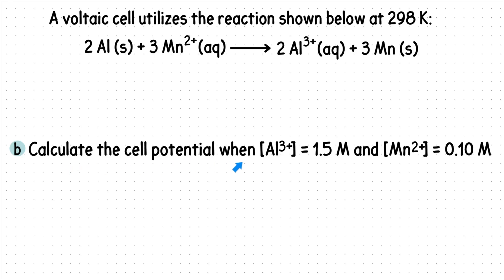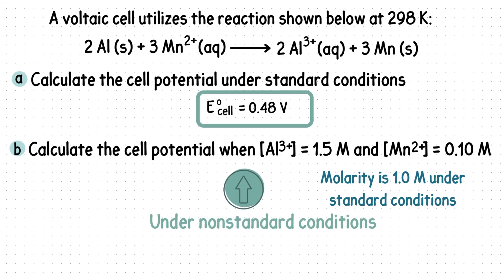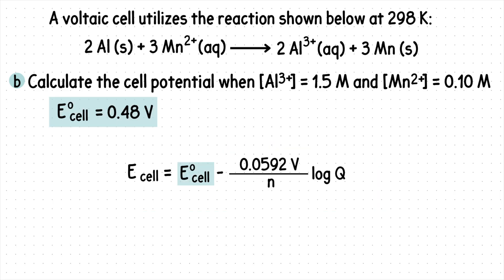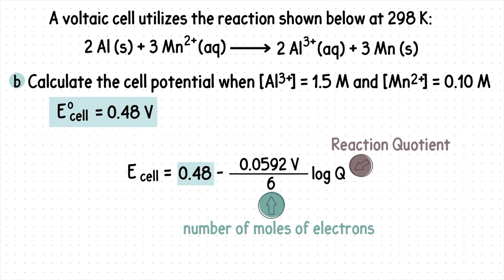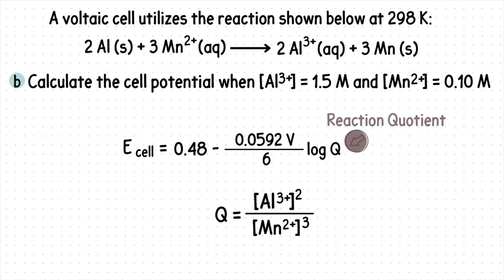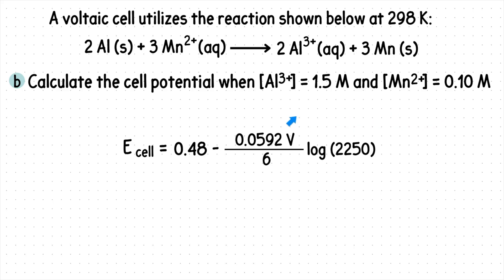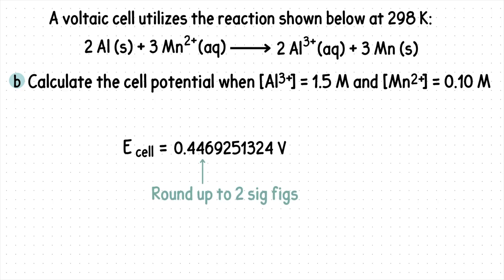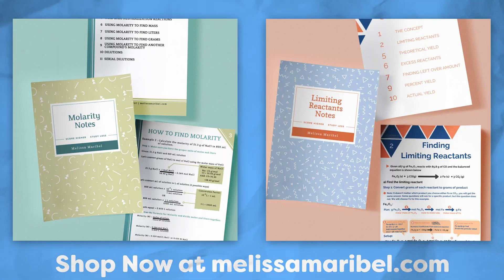How to find the cell potential under nonstandard conditions| Nernst Equation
You'll learn how to use the Nernst Equation to find the cell potential under nonstandard conditions.